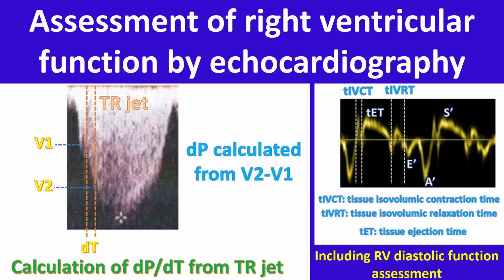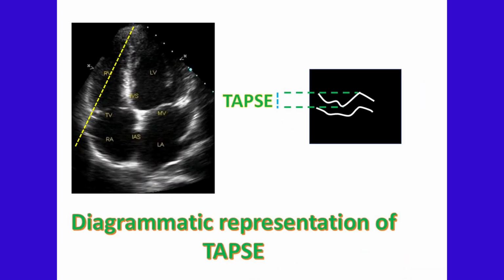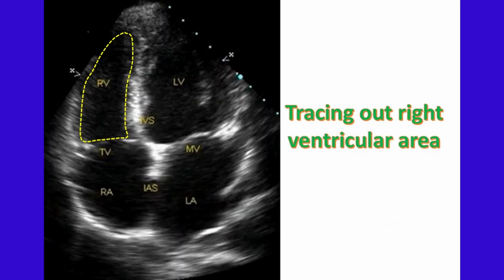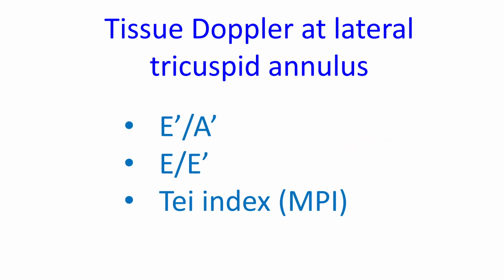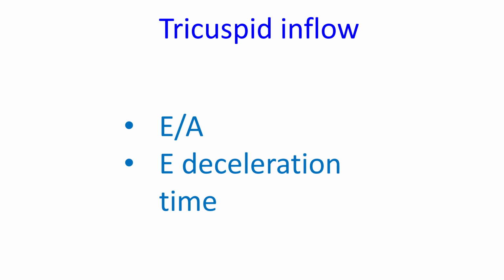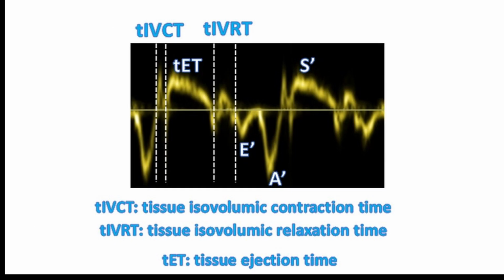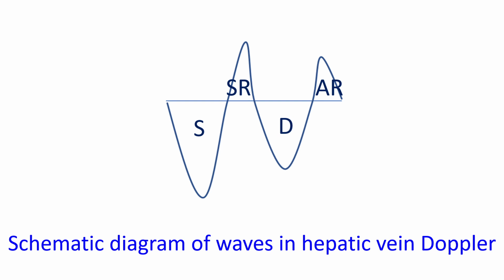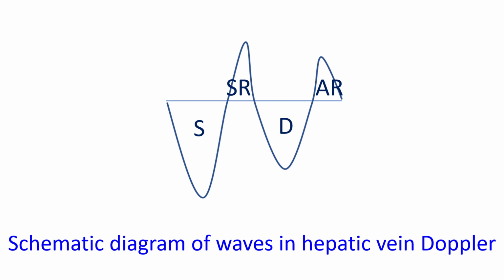Assessment of right ventricular function by echocardiography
Assessment of systolic and diastolic right ventricular function by echocardiography.